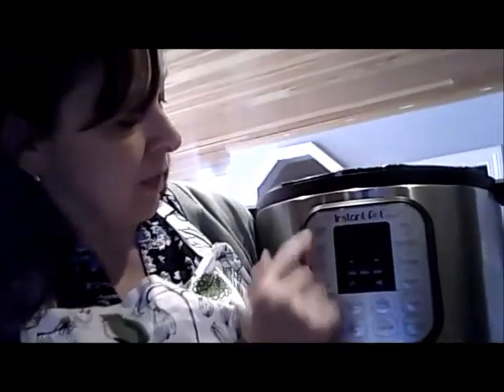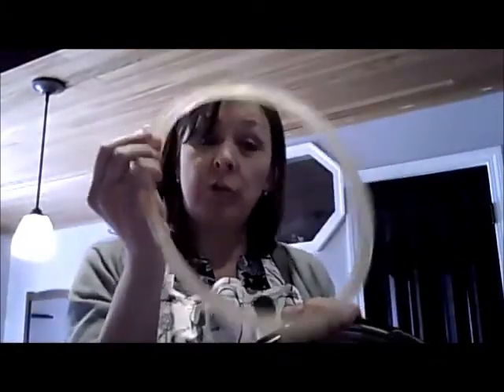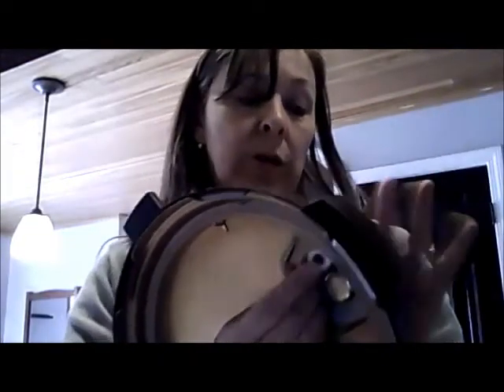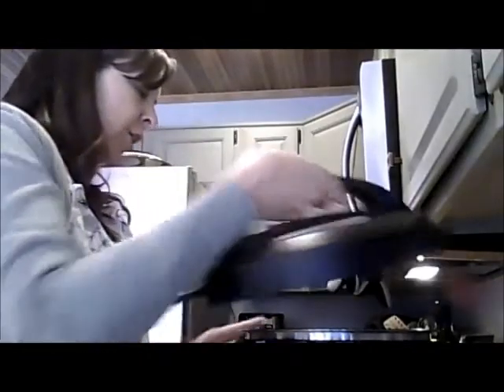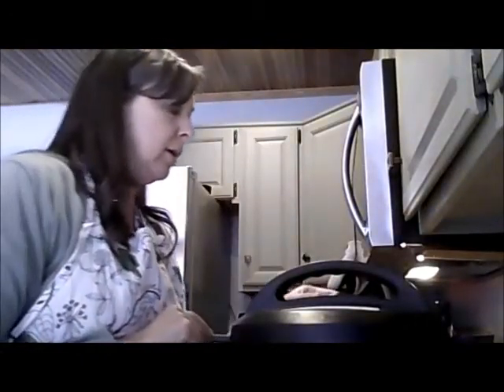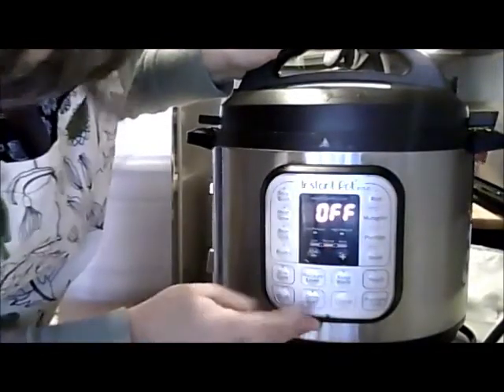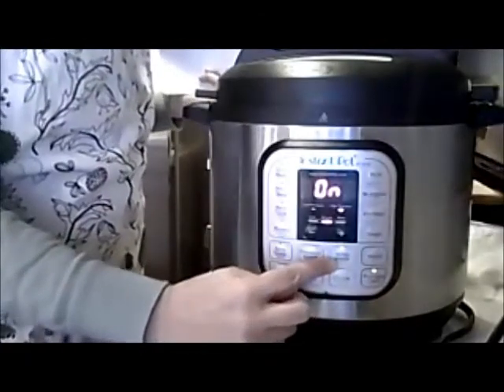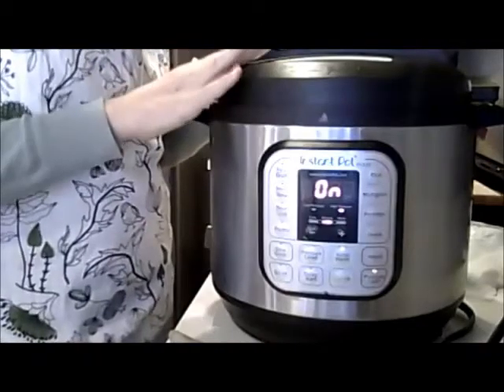In the Kitchen With Laura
Explore the magic of Instant Pot and Air Fryer Cooking!